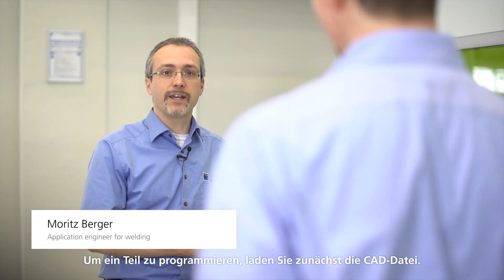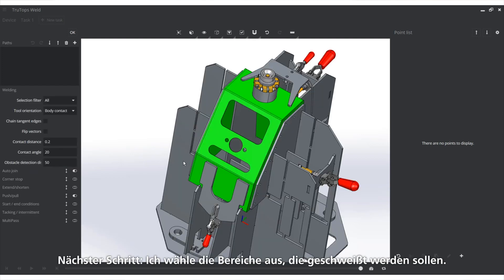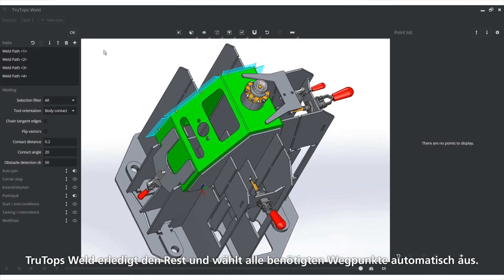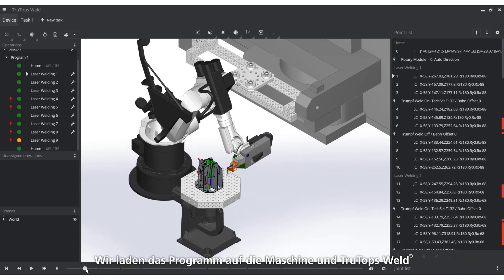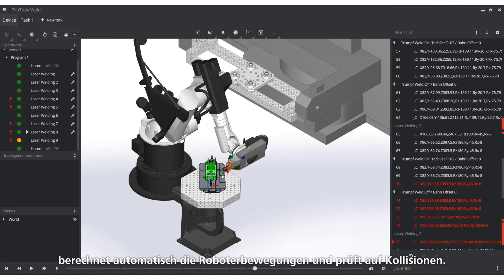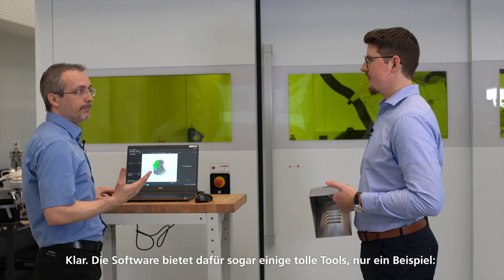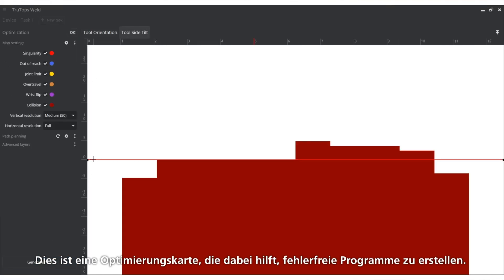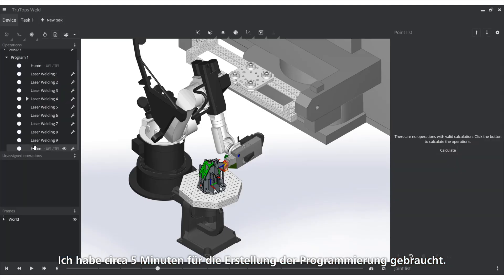TRUMPF: Ask the Expert – Increase your productivity by programming offline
Producing and programming at the same time - TruTrops Weld optimizes the productivity of your laser welding machine. While your machine is producing, you can program offline parallel in a few steps. The software supports you by automatically calculating robot movements and checking for collisions. TruTrops Weld is a good option to increase the productivity of your machine while reducing your programming effort through automated steps.

Produzieren und Programmieren zur gleichen Zeit – mit TruTrops Weld optimieren Sie die Produktivität Ihrer Laserschweißmaschine. Während Ihre Maschine produziert, können Sie parallel in wenigen Schritten offline programmieren. Die Software unterstützt Sie, indem sie Roboterbewegungen automatisch berechnet und auf Kollisionen prüft. TruTrops Weld bietet eine gute Möglichkeit, die Produktivität Ihrer Maschine zu erhöhen und gleichzeitig durch automatisierte Schritte Ihren Programmieraufwand zu reduzieren.